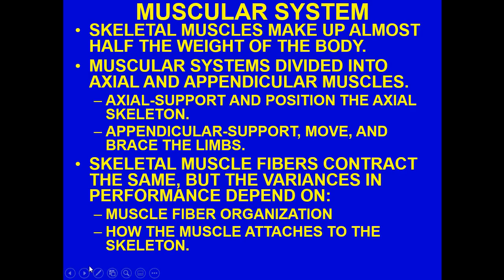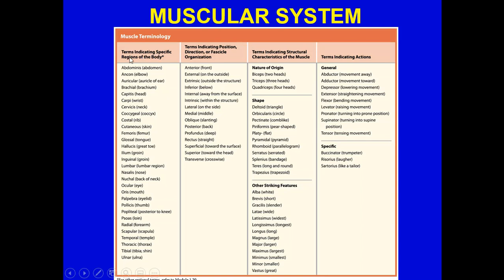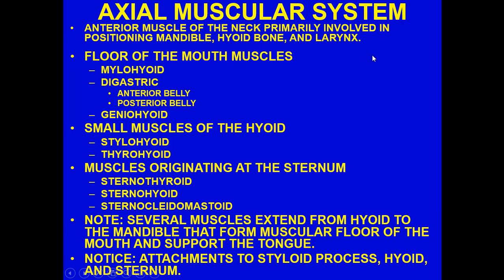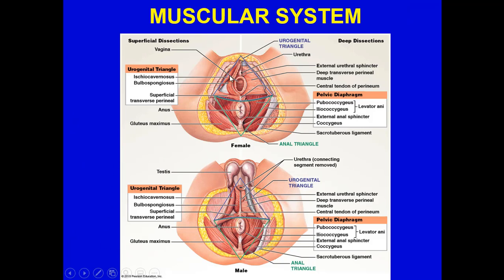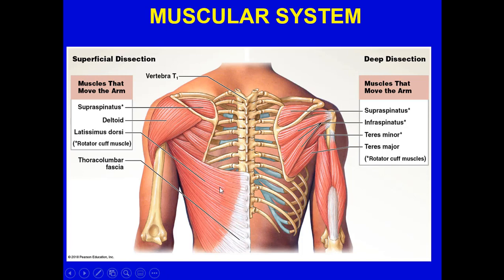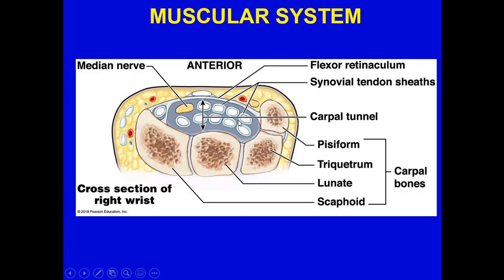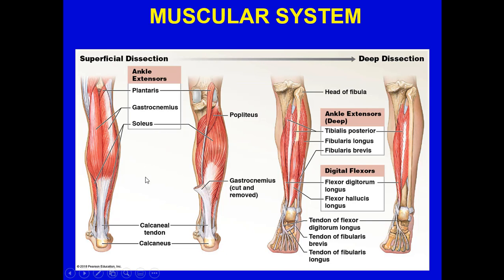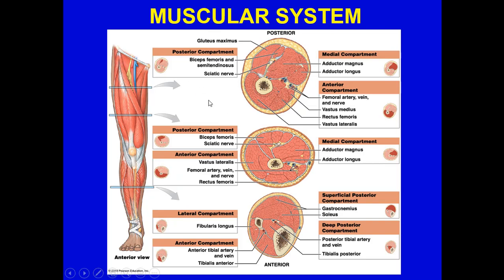CHAPTER 10-SKELETAL MUSCLE SYSTEM-ANATOMY & PHYSIOLOGY-1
THIS IS THE LECTURE FOR THE SKELETAL MUSCLE SYSTEM FOR ANATOMY & PHYSIOLOGY-1